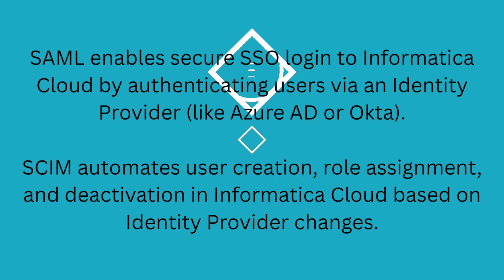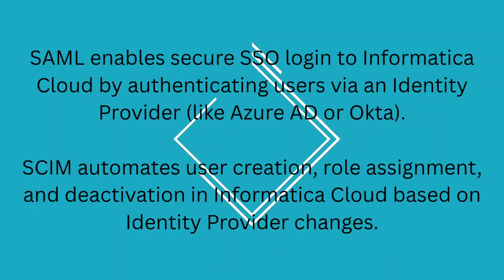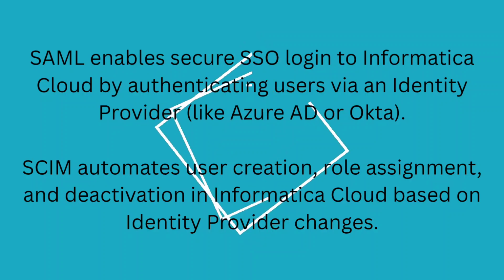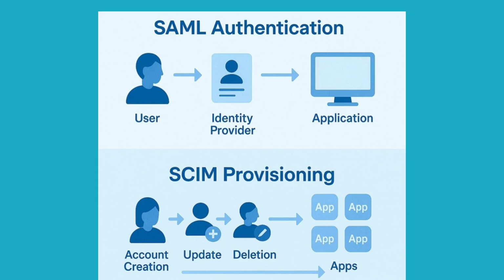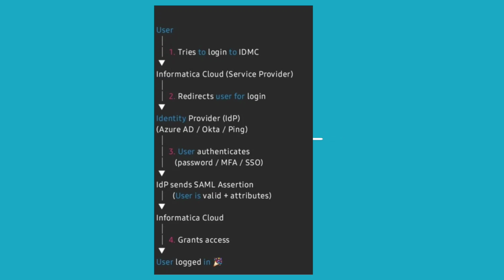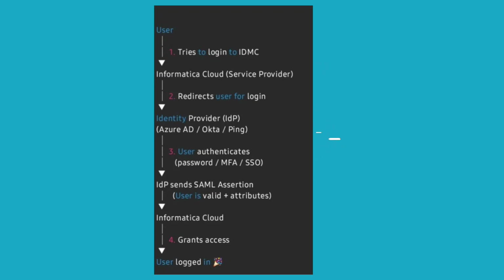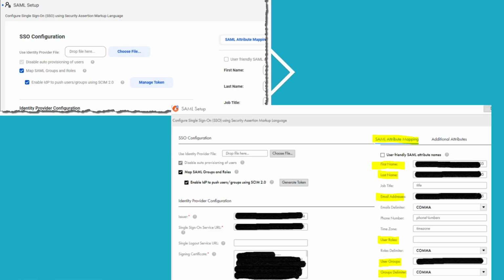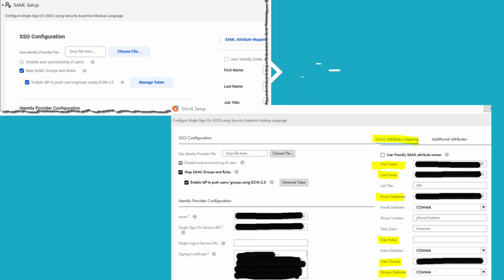SAML and SCIM in Informatica Cloud Explained | IDMC SSO and User Provisioning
In this video, we briefly explain SAML and SCIM in Informatica Intelligent Data Management Cloud (IDMC) and how they help organizations manage secure access and user identities.
SAML (Security Assertion Markup Language) is used for Single Sign-On (SSO). It allows users to log in to Informatica Cloud using their organization's identity provider such as Azure AD, Okta, or other SSO systems, improving security and simplifying authentication.
SCIM (System for Cross-domain Identity Management) is used for automatic user provisioning and deprovisioning. It helps synchronize users and groups from identity providers to Informatica Cloud, ensuring that access is automatically created, updated, or removed based on organizational changes.
This video gives a simple explanation suitable for Informatica administrators, cloud engineers, and data integration professionals who want to understand how identity and access management works in Informatica Cloud.